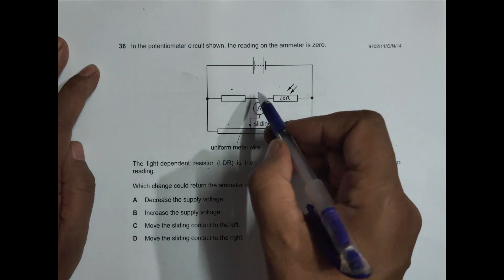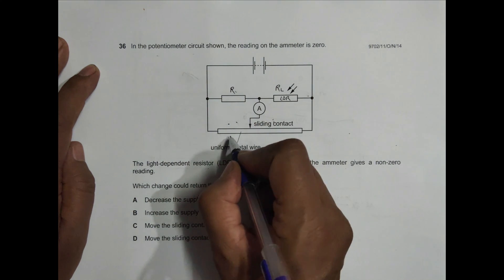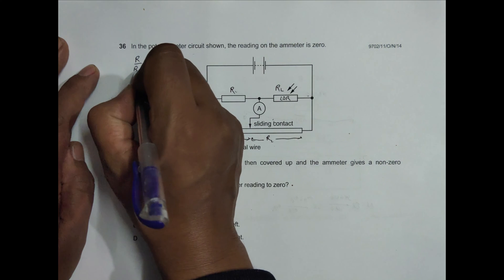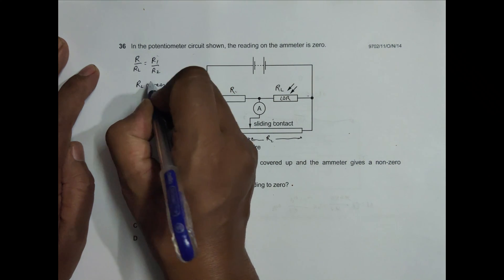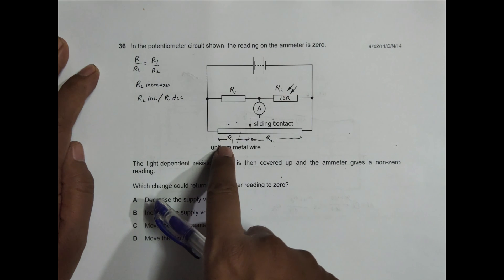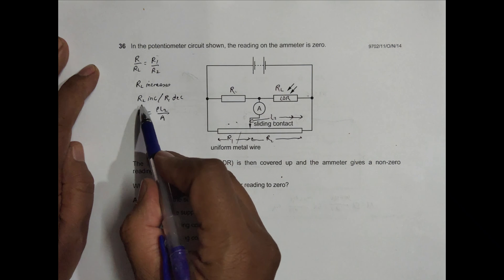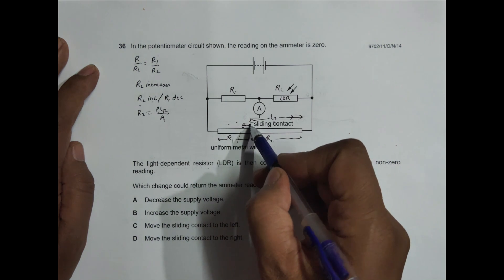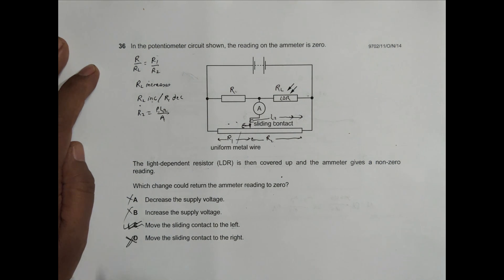2014 CAIE AS & A level October November Physics Paper 11 Q N 36 (9702/11/O/N/14) by Sajit C Shakya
2014 CAIE AS & A level October November Physics Paper 11 Q. No. 36 (9702/11/O/N/14) by Sajit Chandra Shakya from Nepal

In the potentiometer circuit shown, the reading on the ammeter is zero.

The light-dependent resistor (LDR) is then covered up and the ammeter gives a non-zero reading.

Which change could return the ammeter reading to zero?

A Decrease the supply voltage.

B Increase the supply voltage.

C Move the sliding contact to the left.

D Move the sliding contact to the right.